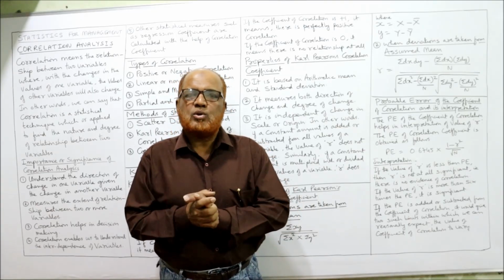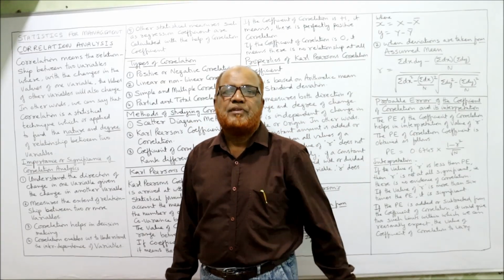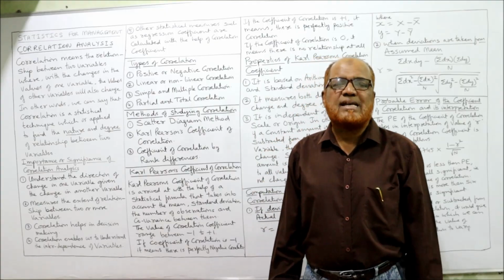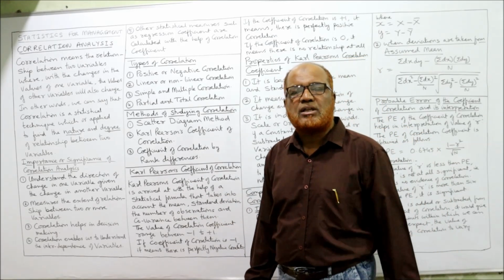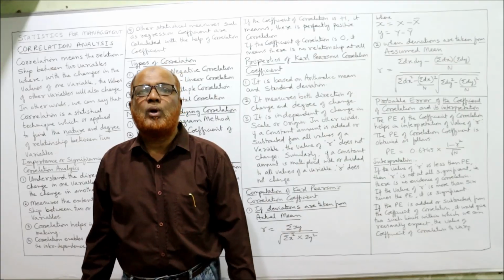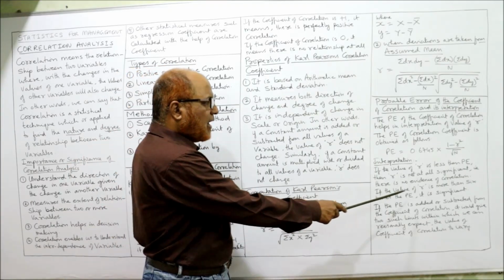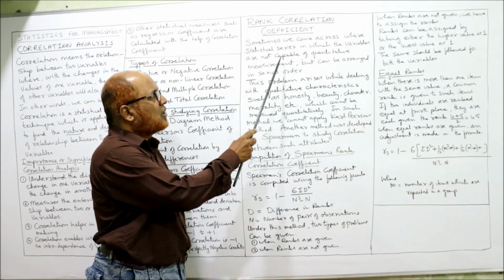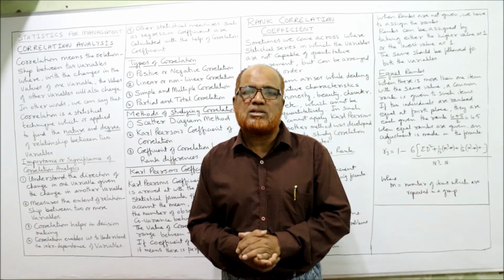Statistics for Management I Correlation Analysis I Introduction I Theory Explained I Khans Commerce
correlation
correlation analysis
correlation analysis introduction
correlation analysis theory
correlation analysis theory explained
meaning of correlation
methods of calculating correlation

I have explained in detail the theory of correlation analysis.  The meaning of correlation and methods of calculating correlation coefficient.   Watch the video till the end to get a complete command on the topic of correlation analysis.